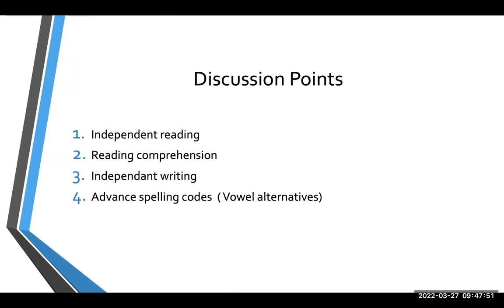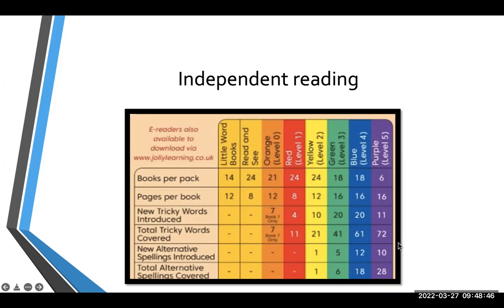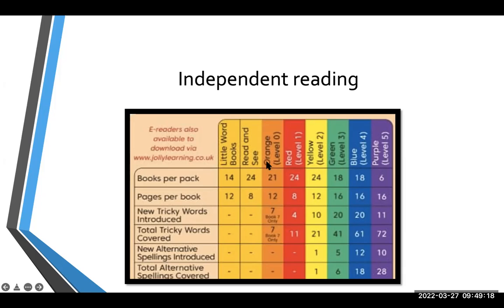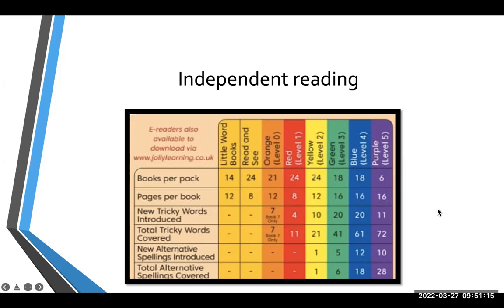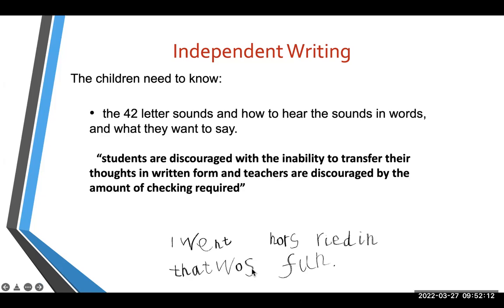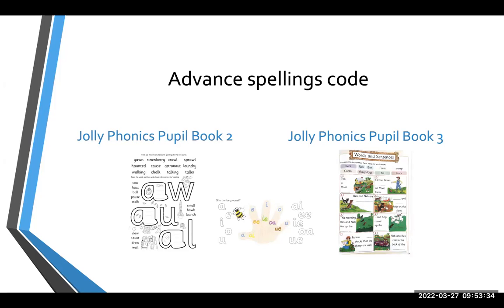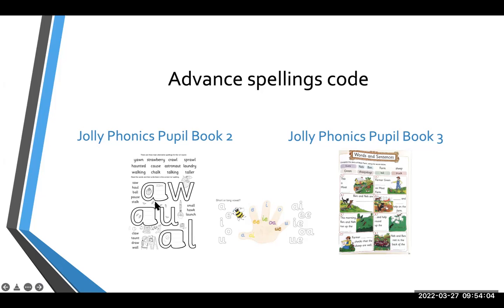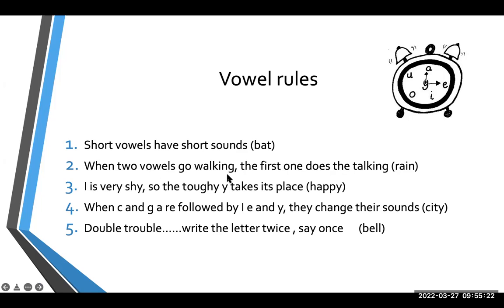teaching of English Module 4